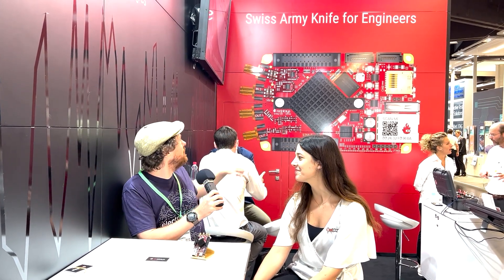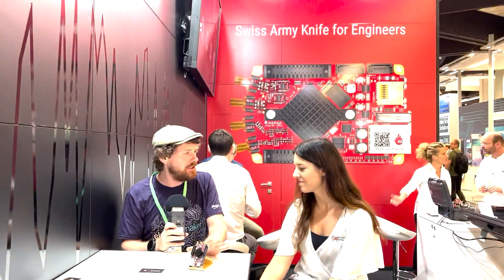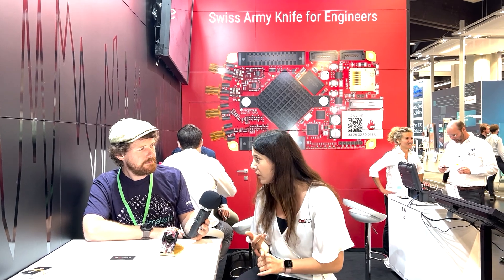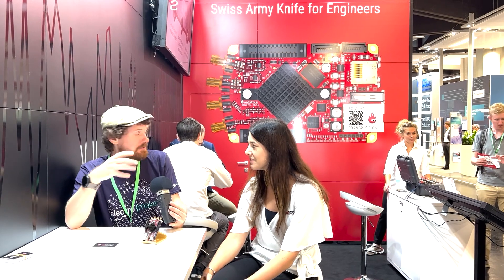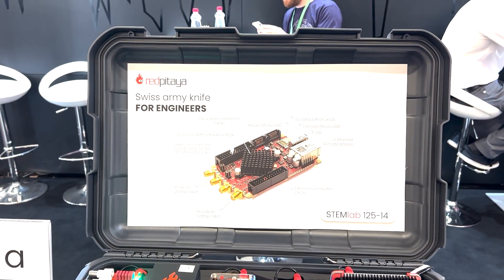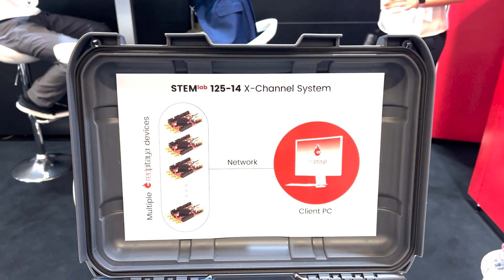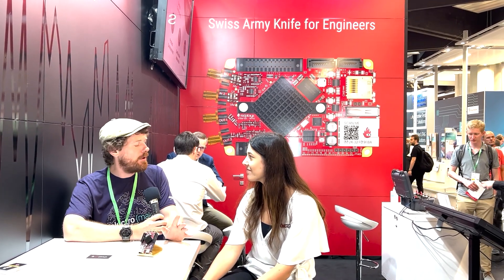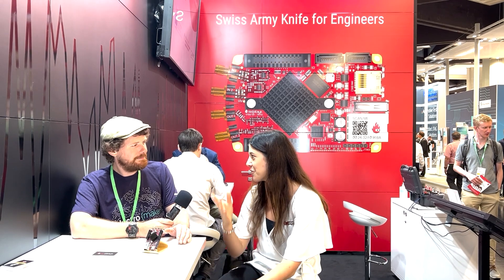Multi-purpose open-source measurement tools from Red Pitaya at Embedded World 2022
Last week at the Embedded World 2022 conference we sat down with Nina from Red Pitaya to talk about their range of multi-purpose open-source measurement tools. The boards themselves come in multiple configurations and can be used as oscilloscopes, logic analyzers, software-defined radios, and much more.

The core of each board is a Dual-Core Arm Cortex A9 with an FPGA, which is programmable via a browser-based IDE provided free from Red Pitaya. The board can also slot into various software test setups, including LabVIEW, MATLAB, Python, and Scilab.
To us, what makes Red Pitaya and other similar projects so exciting is the flexibility. Not only can a comparatively low-cost board like this remove the need for large amounts of expensive equipment when starting out with electronics, but it also gives engineers a test lab they can fit in their pockets.

▬ Support us! ▬▬▬▬▬▬▬▬▬▬